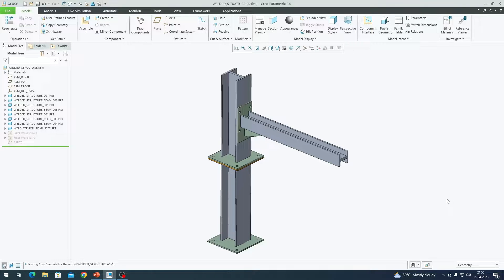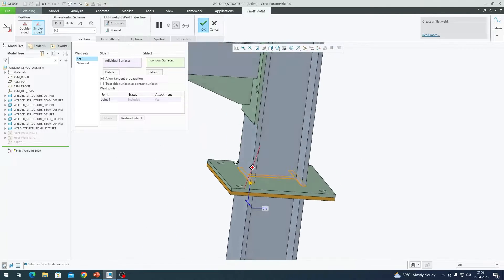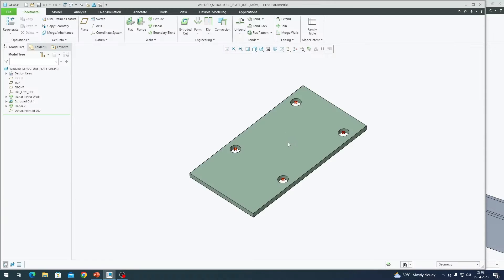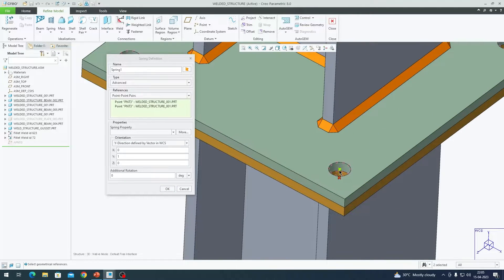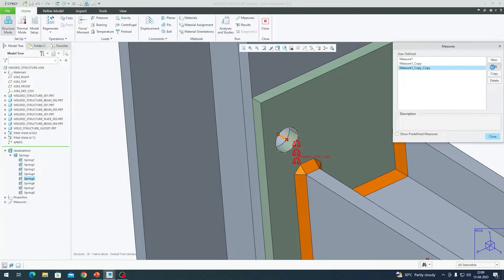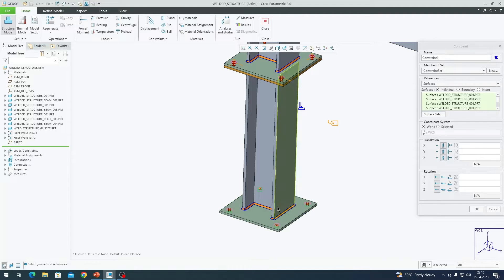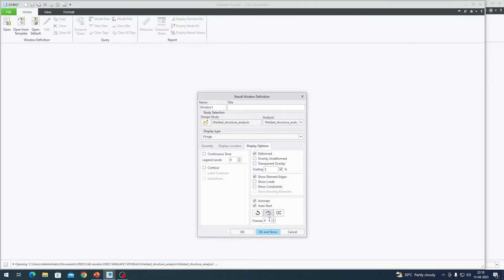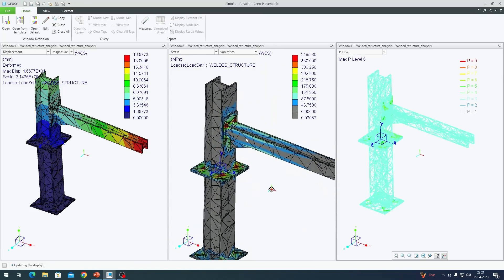CREO Simulate - Static Structural - Welds, Bolted joints, Springs (Part 3)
2:10 - How to create welds in creo?

7:10 - Create springs in creo simulate

12:53 - How to create point mass / lumped mass in creo?

12:53 - How to create weighted link in creo?